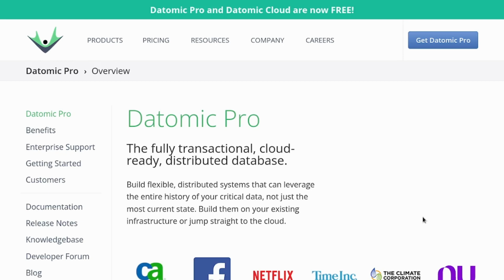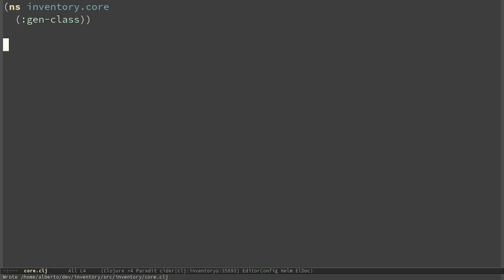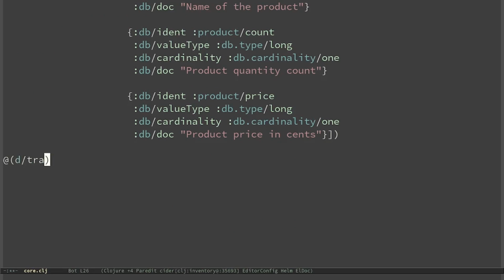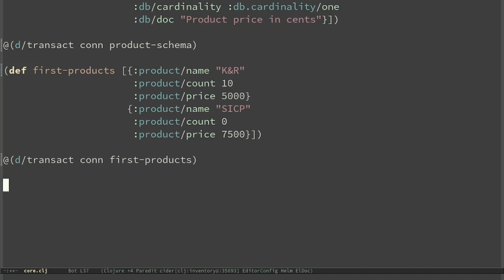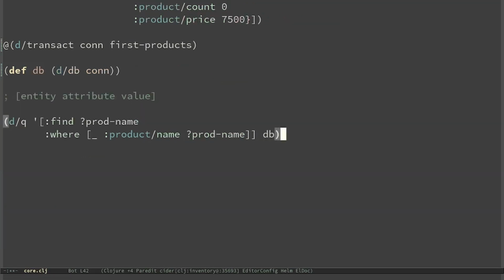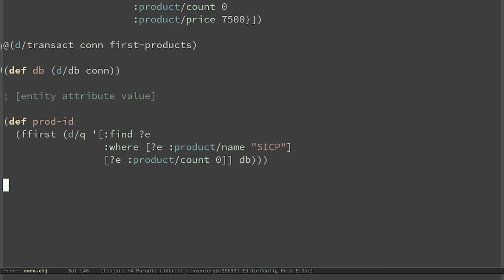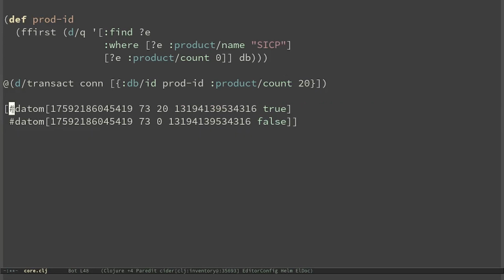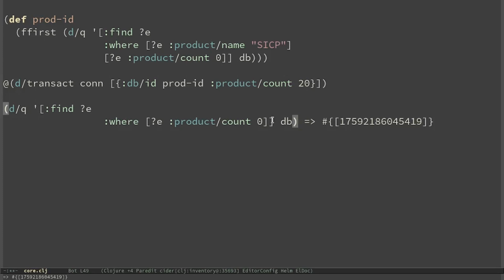Exploring Datomic with the Clojure REPL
In this video, we will interact with Datomic from the Clojure REPL. The goal is to understand the basics of how to interact with it and how it works (we will answer the question "How can a database be immutable???")

Revise those questions at the end of the video, you should be able to answer them!
Questions:
- How many bindings for datomic exist?
- In datomic we store tuples, what do they contain?
- For each attribute what do you have to specify in the schema?
- Do you use the connection object directly to make a query?
- Why does it make sense for a fact to be immutable?